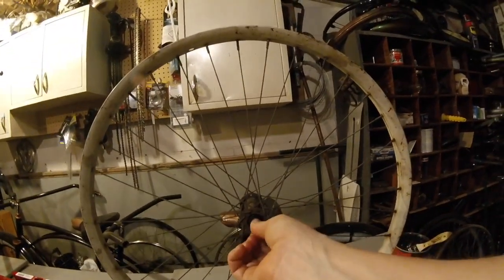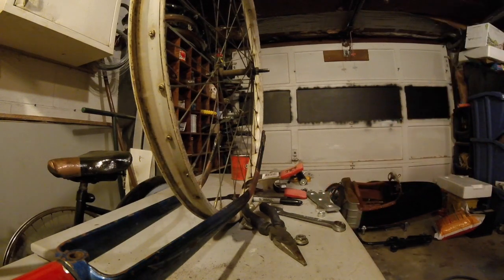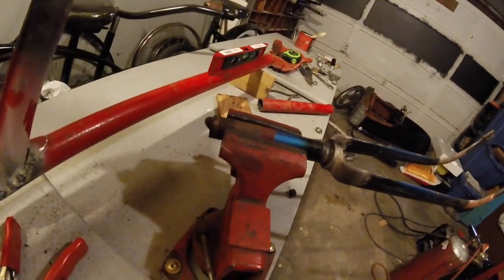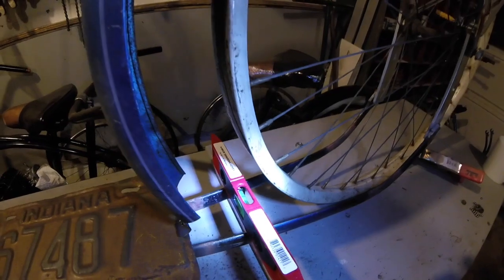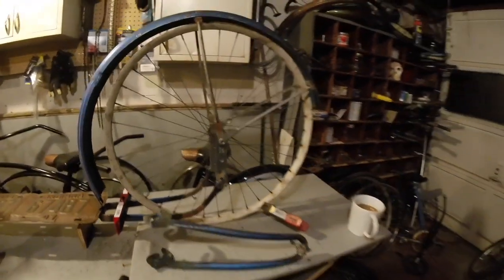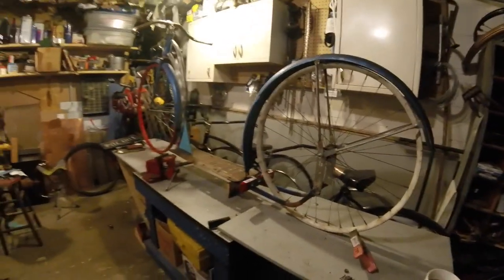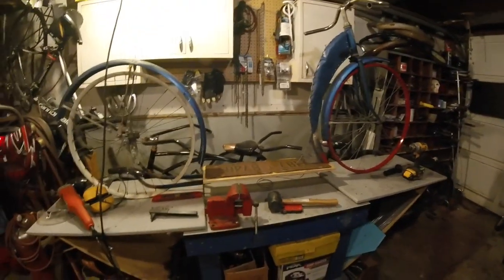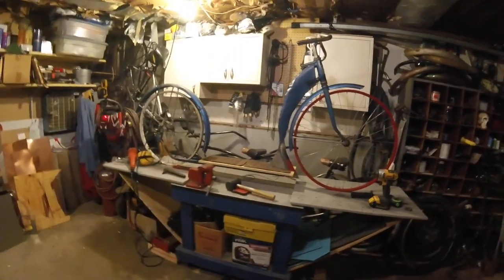Kickbike, scooter build part 3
Progress...at this point I couldn't hardly wait to ride this thing...I could see the final shape and what it was going to be and I was starting to get excited!